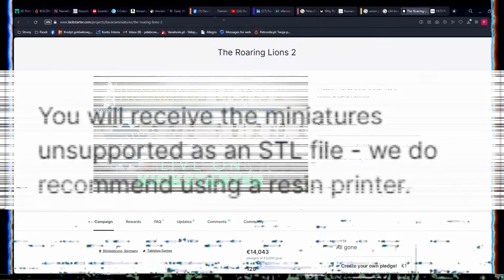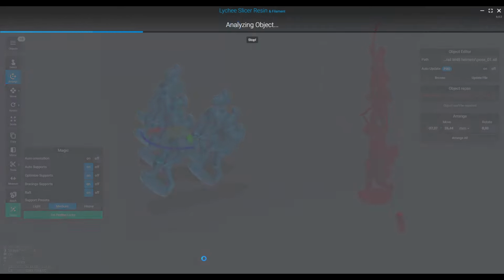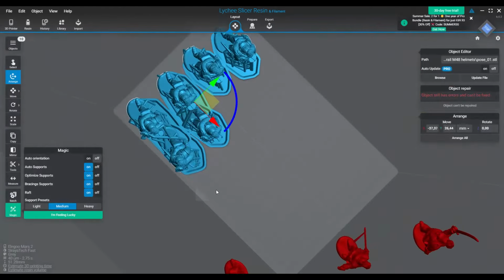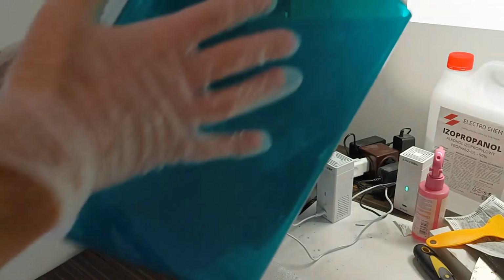Review - Bavarian army of 1870 by Bavaria Miniatures: 3d printed miniatures.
Today we'll sniff some black powder by looking at miniatures from Bavaria Miniatures.
The miniatures preface the Bavarian army in the Franco-Prussian War of 1870.
 Everyone is cordially invited!

00:00 - Introduction
01:05 - Context- Private
04:20 - Context - Hisroticall
07:19 - Review - Printing
11:10 - Review - Examples
14:23 - Review - Compare
16:54 - Summary